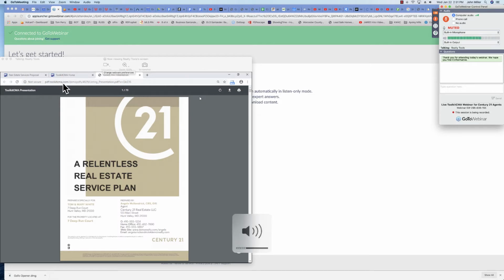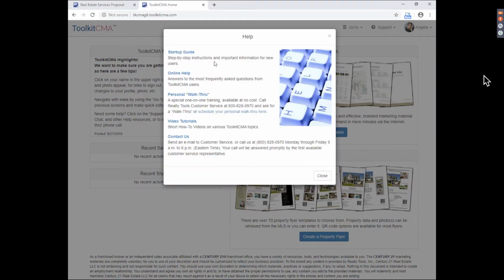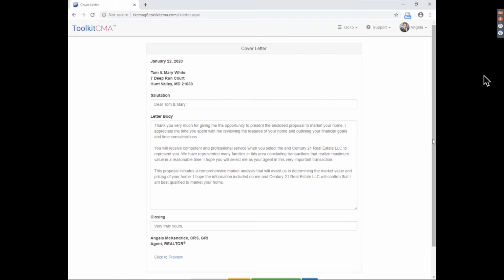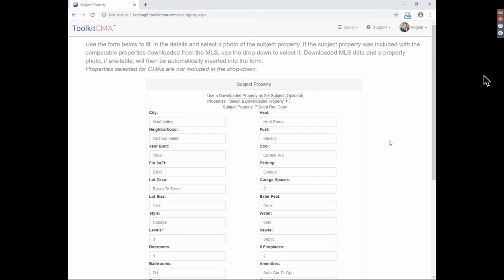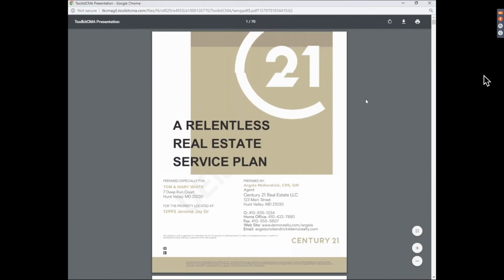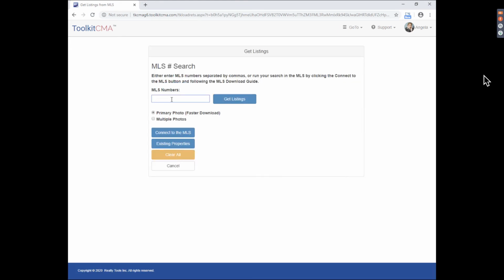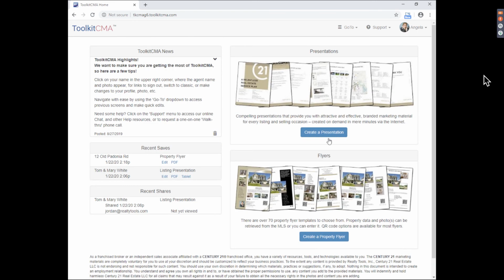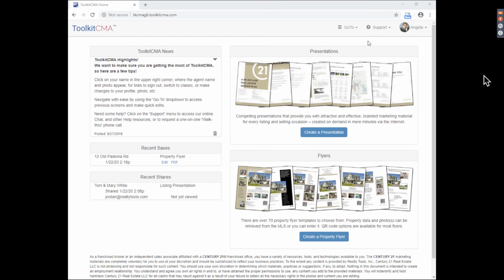ToolKit CMA Overview